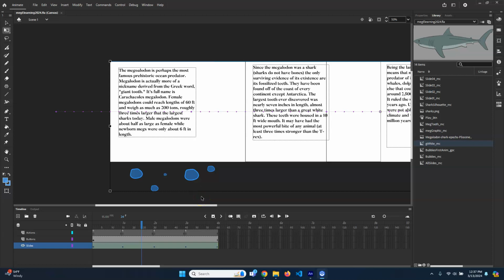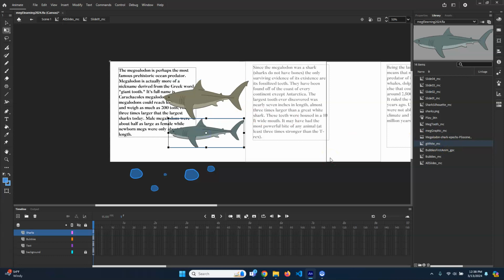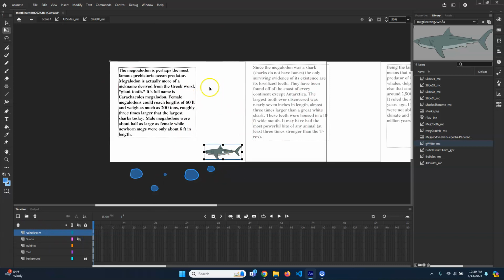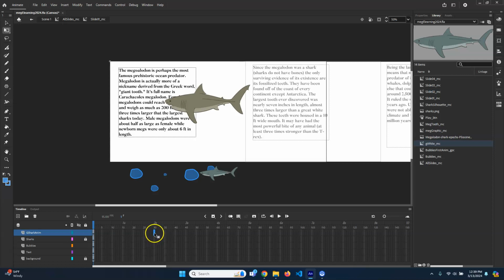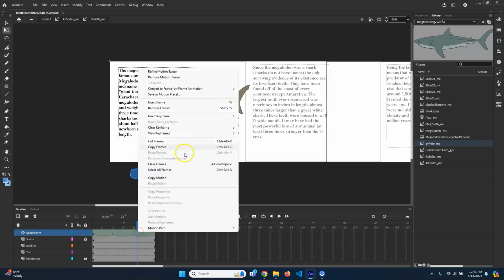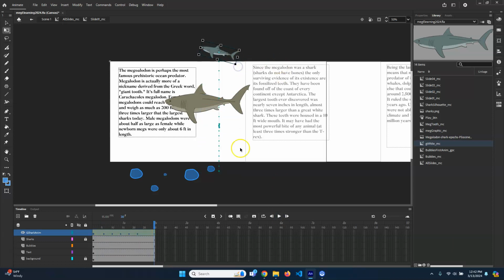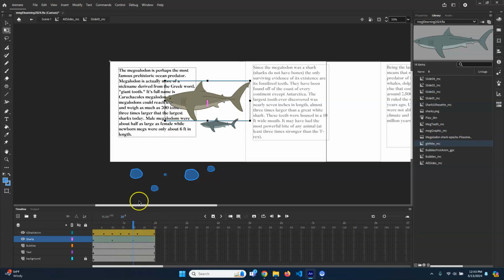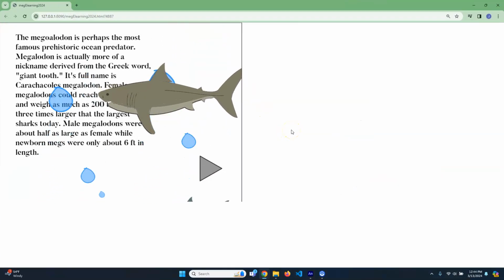Adobe Animate Basic Keyframe Animation For Slideshow